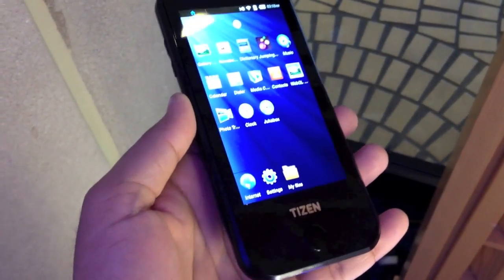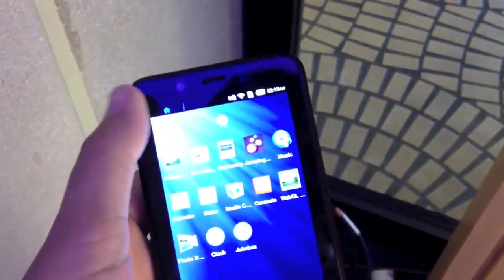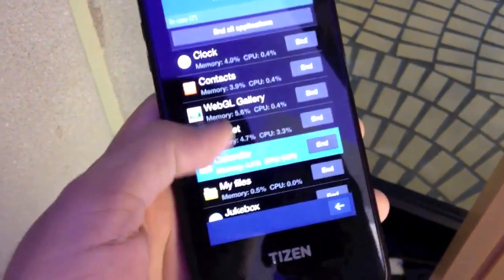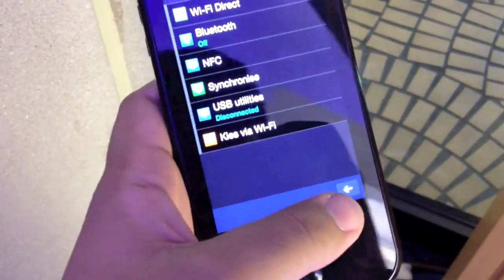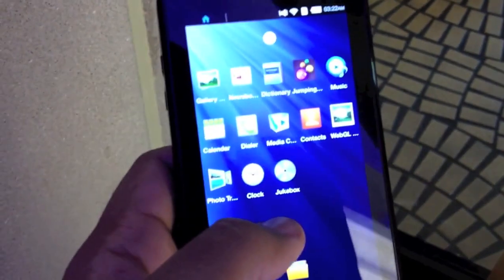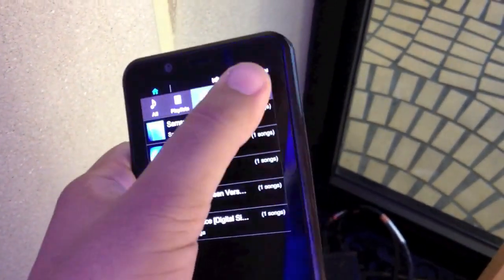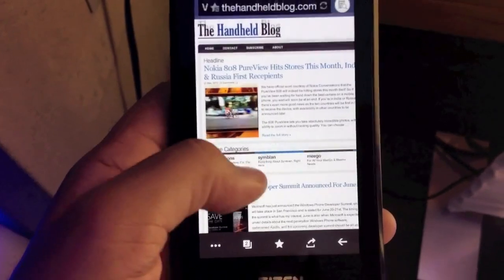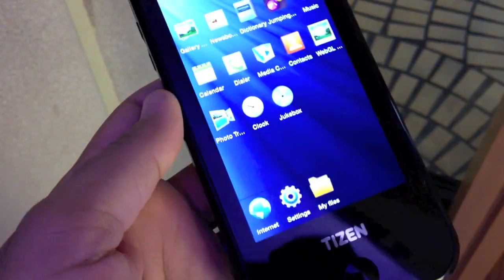Tizen on Samsung_s First Prototype Device.mp4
Первый прототип на Tizen